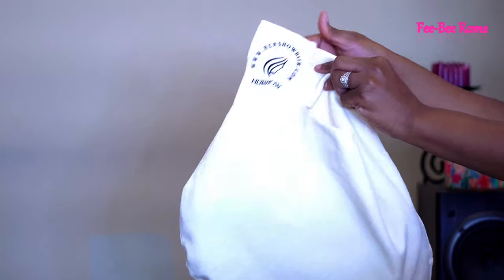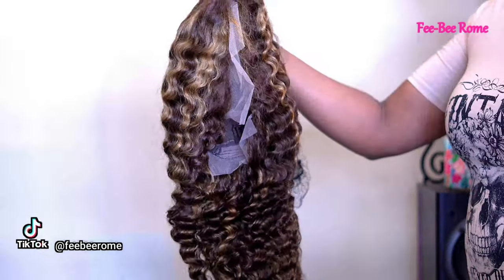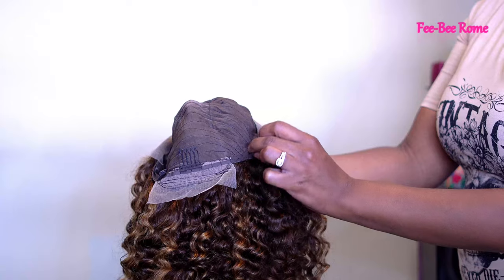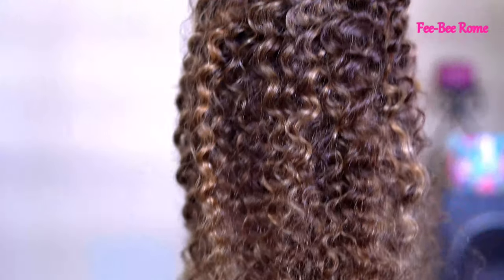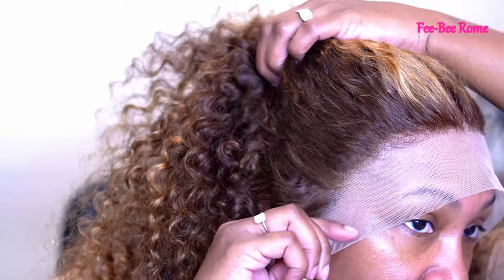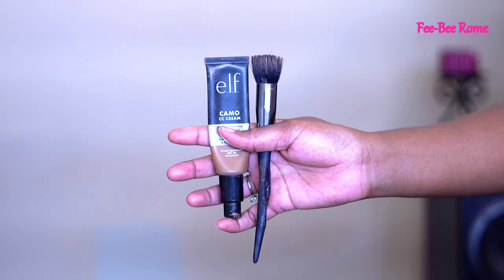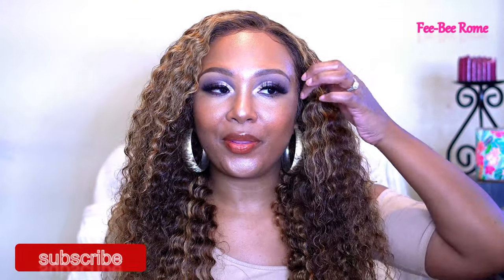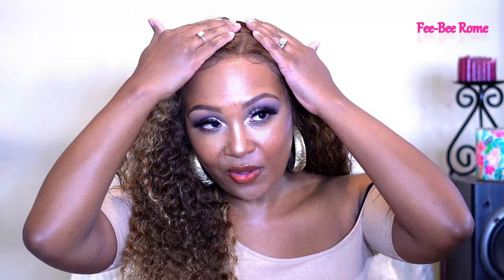Beautiful Curly Human Hair Wig Ft. Hershow Hair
Hi everyone I am back with another human hair wig from Hershow Hair so please it check it out.

Down below is the hair info:

￼▬▬▬▬▬▬▬▬▬￼Hershow Hair￼▬▬▬▬▬▬▬▬￼

Hair Details: Top Virgin13x4 Deep Wave Lace Front Blonde Highlight Wig-22"